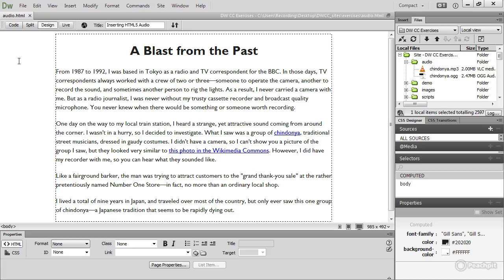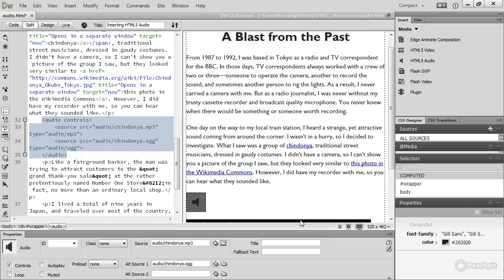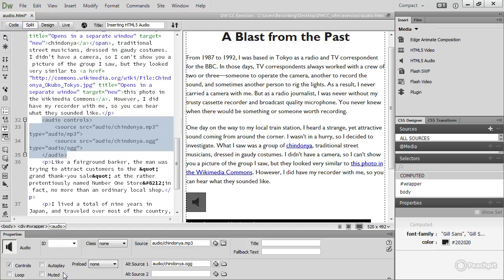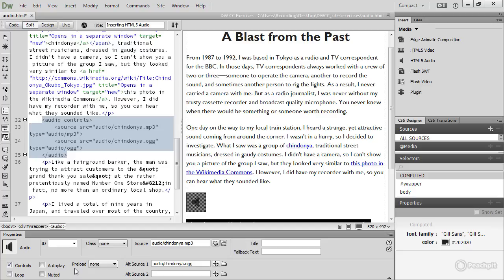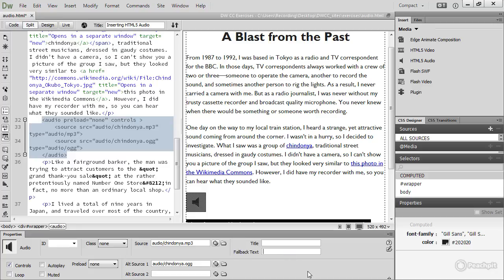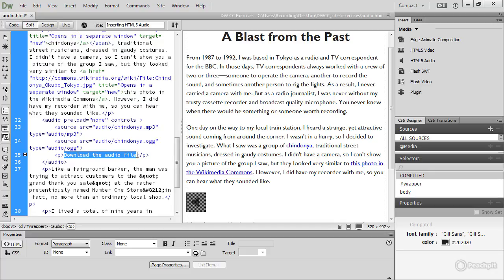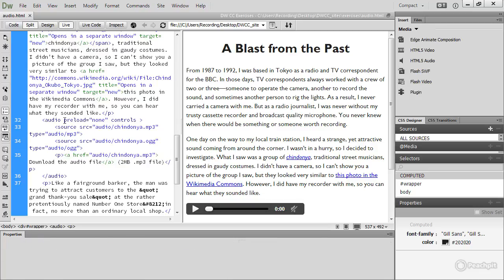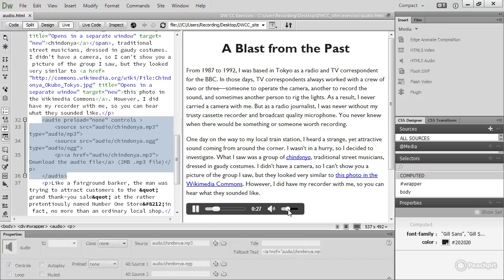106 Inserting HTML5 Audio